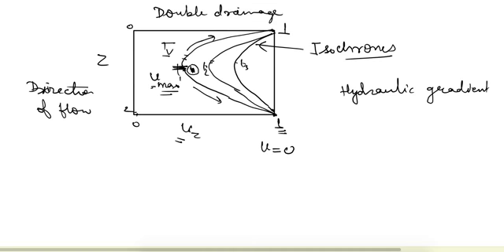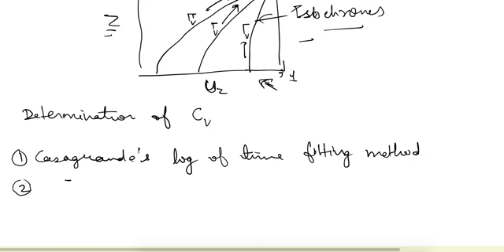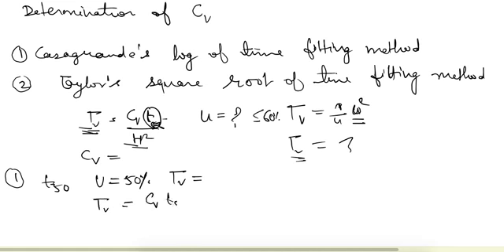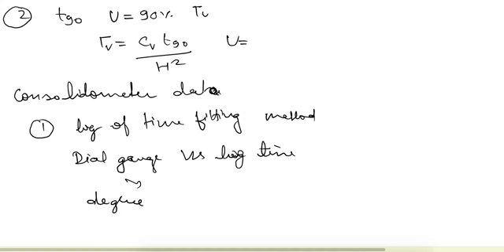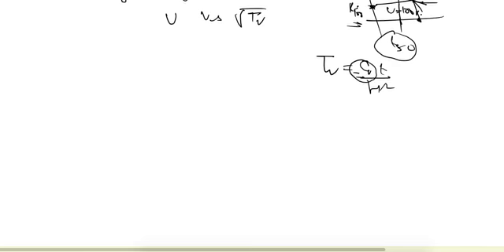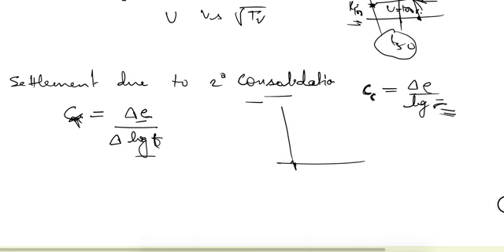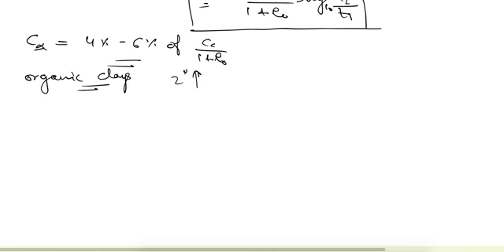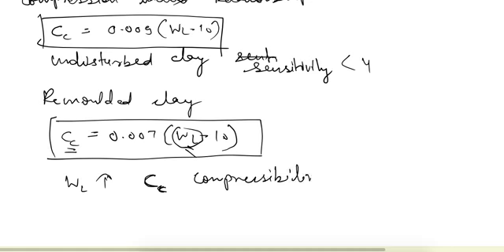35 Coefficient of Consolidation Determination